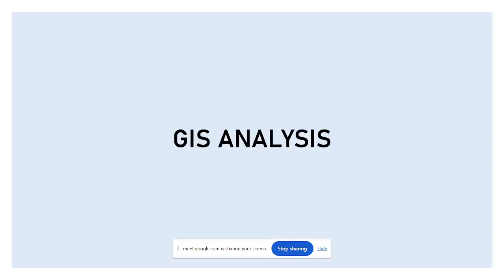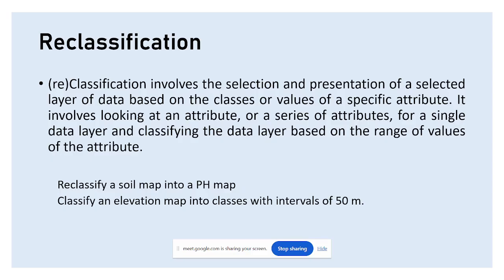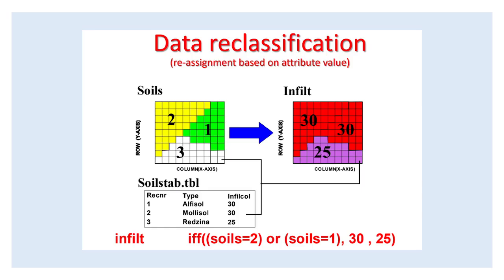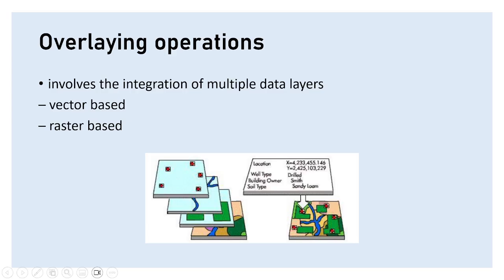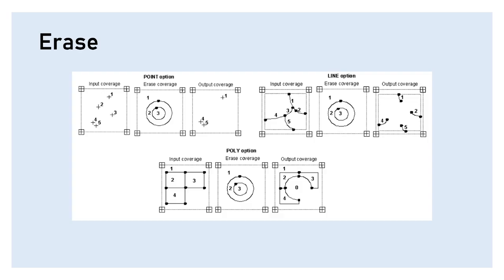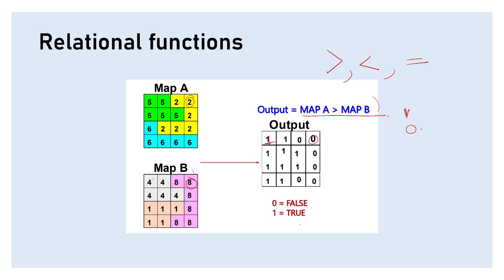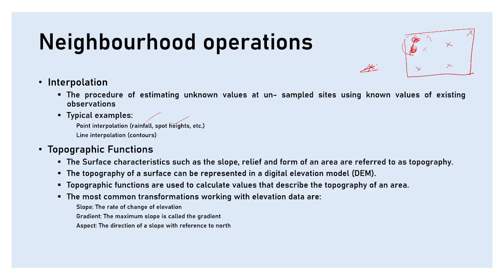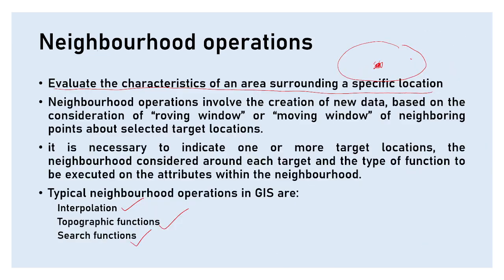NPTEL 2025 GIS Week 5